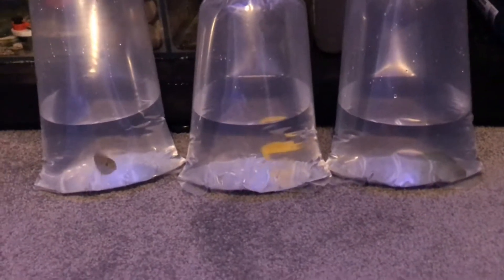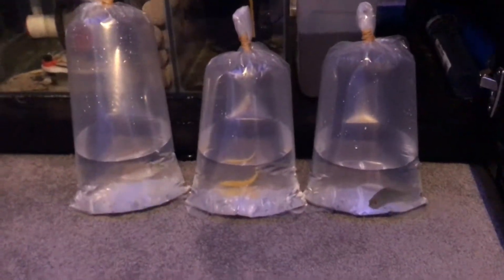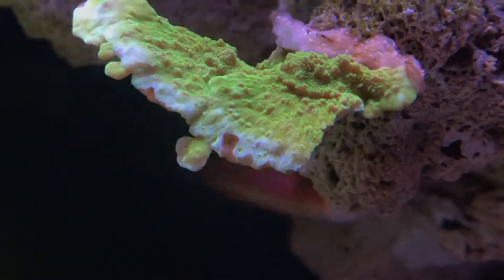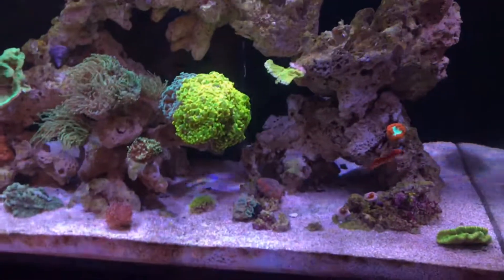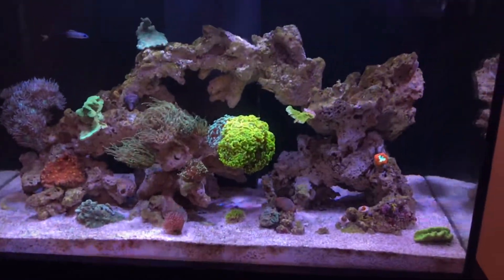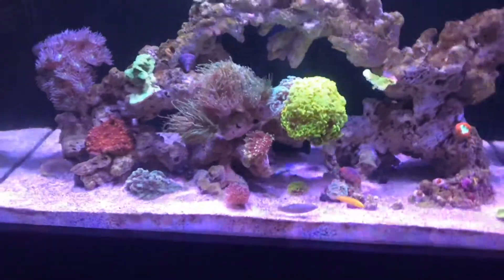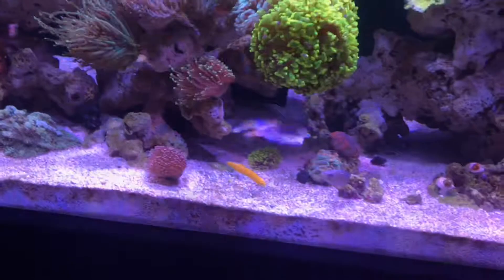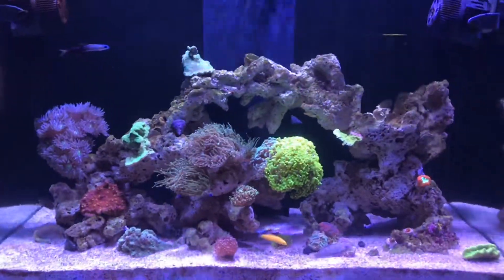Tank Update 6 - Getting 3 new fish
in this video i will be showing you the three new fish that i will be adding to my 300L marine aquarium

Stocking list:

Fish:
- scissor tail goby
- whipfin fairy wrasse
- melanurus wrasse
- yellow corris wrasse
- happy moment rabbit fish

Coral:
- blastomussa
- trachyphyllia
- 5 torch corals
- hammer coral
- 2 montipora
- ricordias
- duncan
- chalice
- pavona
- green star polips
- 3 zoanthids (bam bams, rastas, goblin of fire)